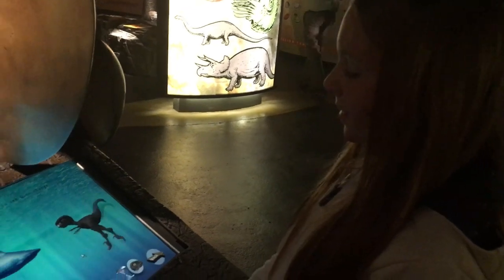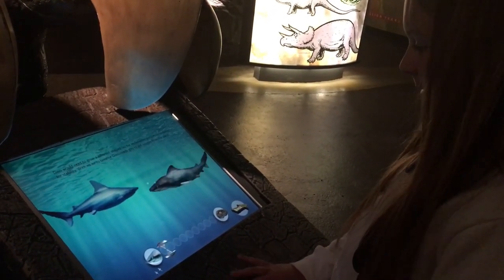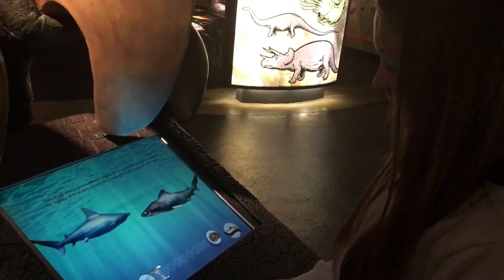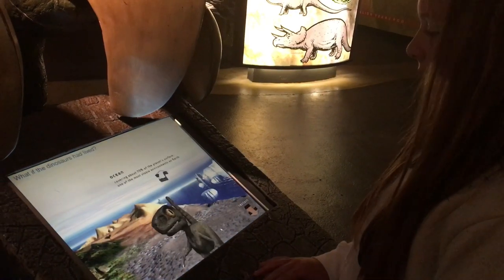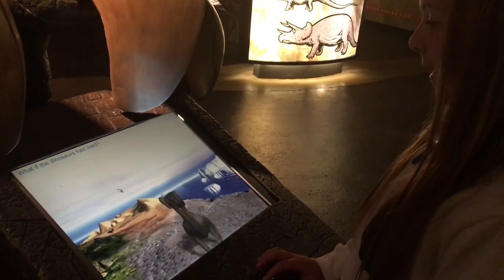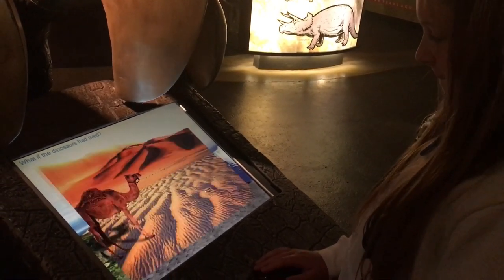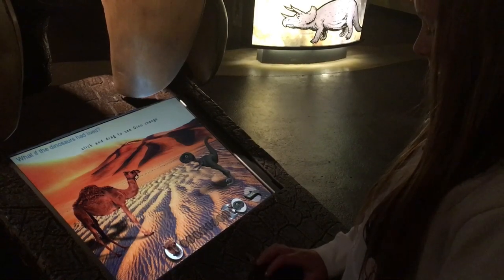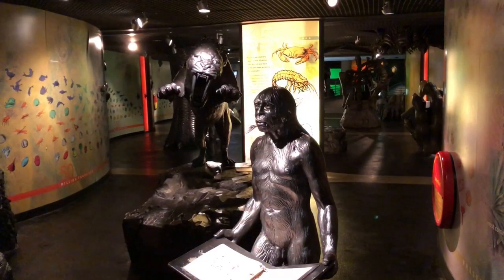Dynamic Earth Edinburgh - Is it worth visiting with kids?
Who would have thought that there is a time machine in Edinburgh, but that’s exactly what you can find at Dynamic Earth.

It’s a great all-weather attraction with something for everyone and well worth visiting when in Edinburgh.  We never heard the dreaded words ‘I’m bored’ from the kids during our visit as there was so much to keep them entertained.